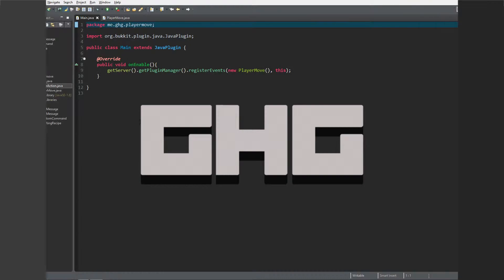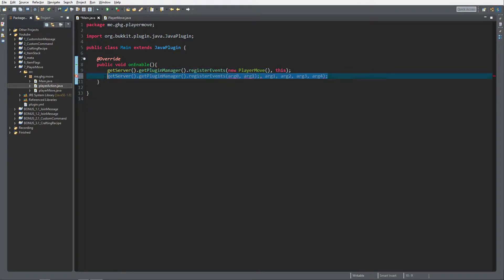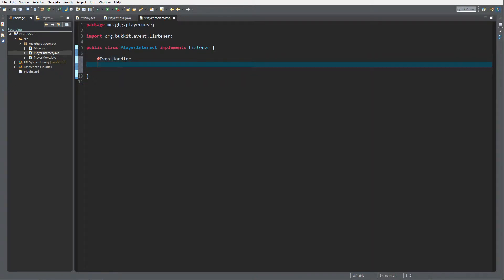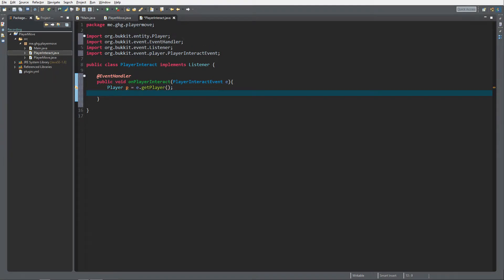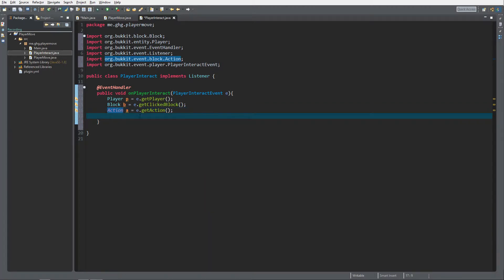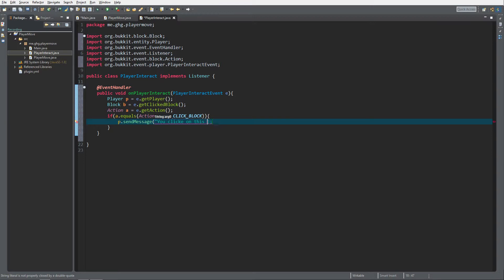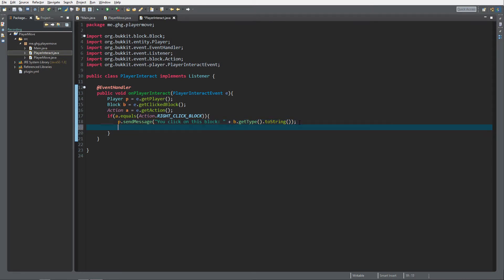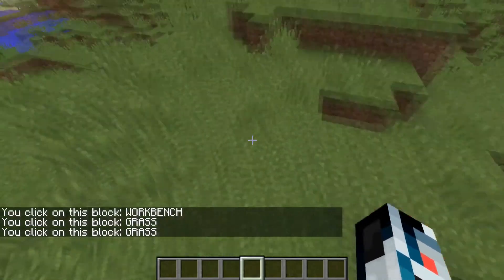Minecraft Bukkit/Spigot Plugin Tutorial #8: PlayerInteractEvent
This will be the last EventHandler I will explain. Todays episode will be about what happens when the player interacts with the world!